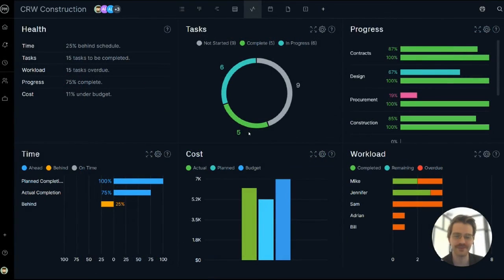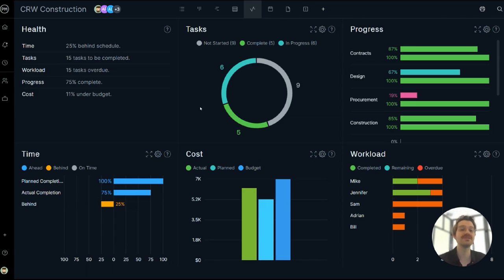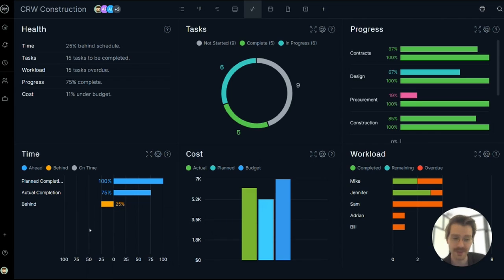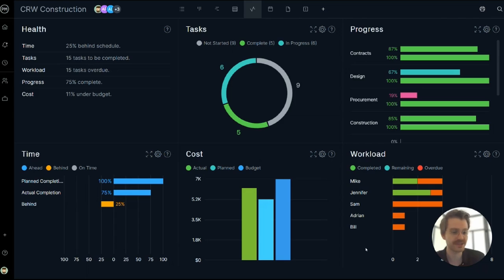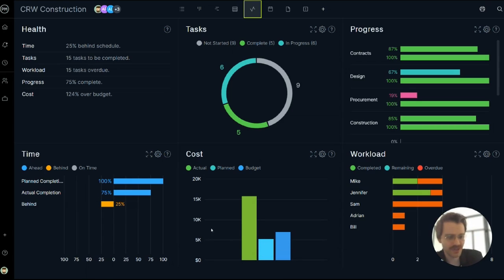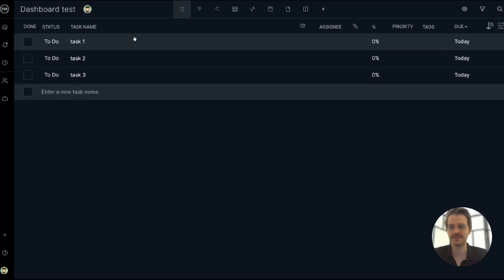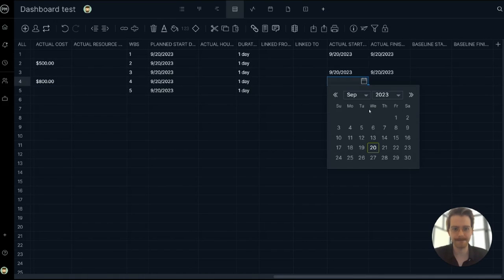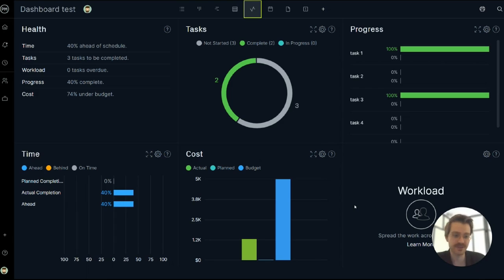Intro to the Project Dashboard — Tracking With Dashboards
Learn how to navigate and personalize the project dashboard that gives you an overview of how your project is progressing.